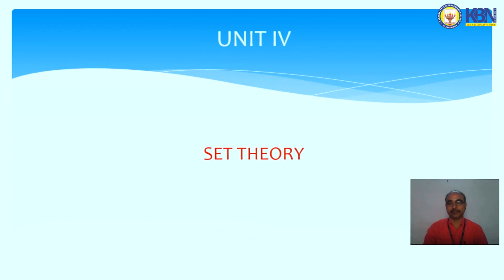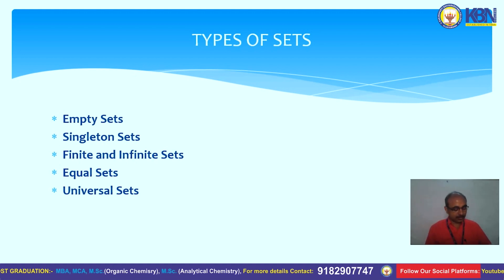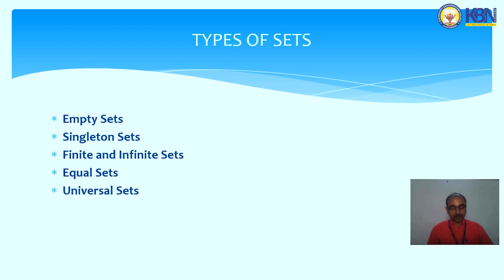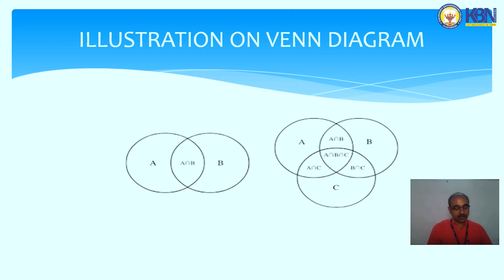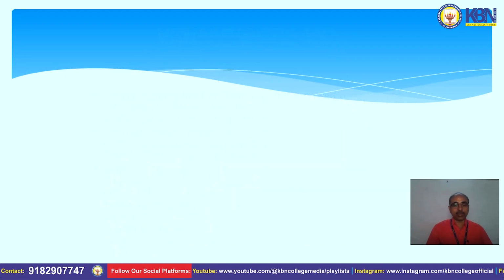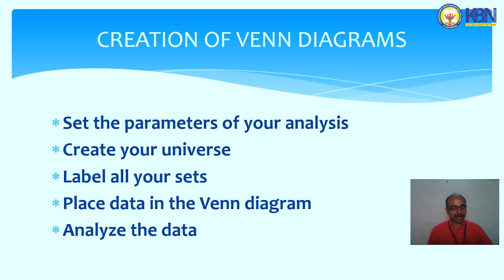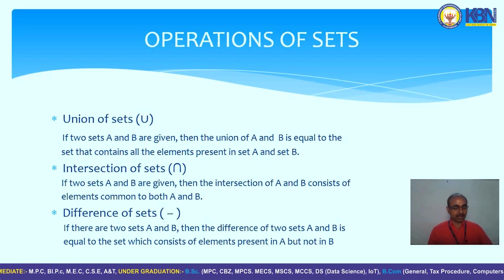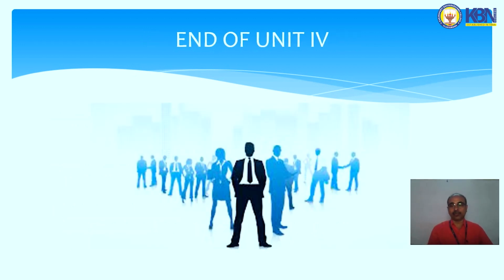Unit-4 | Quantitative Methods for Managers by Mr B V Manohar Babu, Dept of Commerce & Management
Unit-4 | Quantitative Methods for Managers by Mr B V Manohar Babu, Dept  of Commerce & Management, K.B.N. College, Vijayawada-1